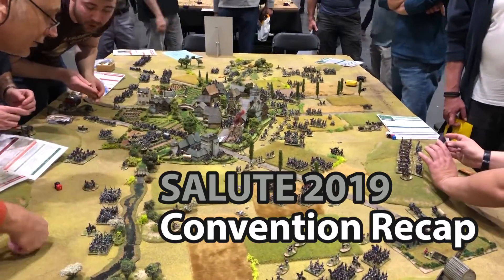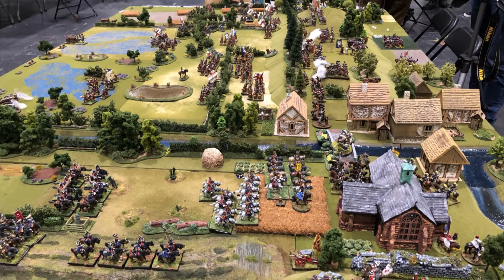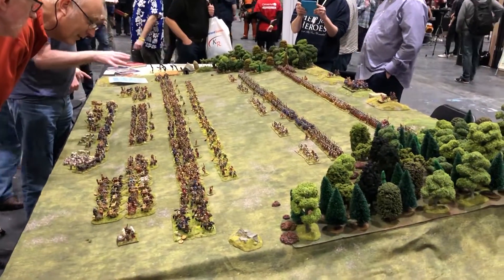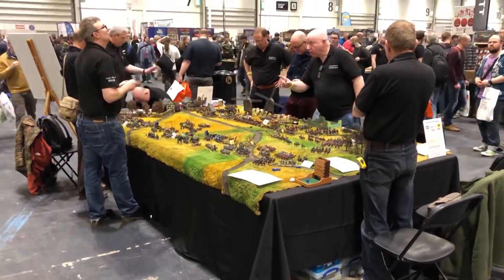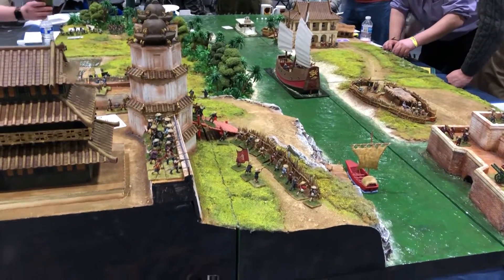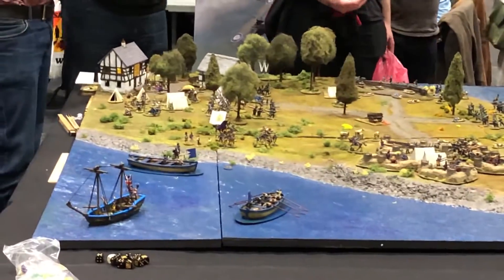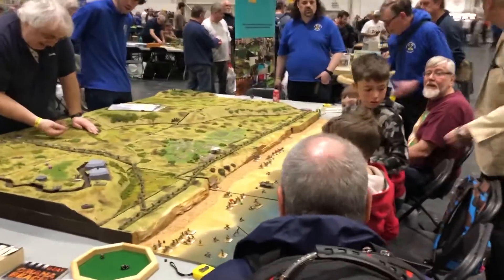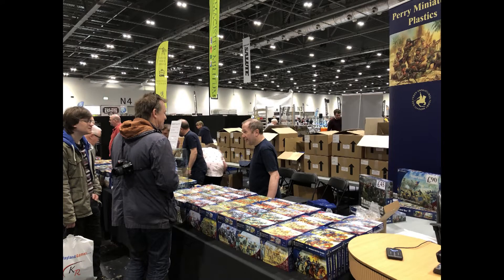Salute 2019 Convention Recap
Did you miss the largest one-day wargaming show in the UK--Salute? Join Miles from Little Wars TV to see some highlights from the show, check out some of the incredible tabletops, and stop by a few favorite vendors.

For more of the best historical wargaming videos on the web, visit us

To learn more about the South London Warlords and their annual show, visit the Saltue HQ